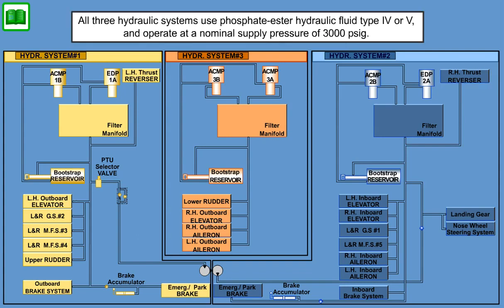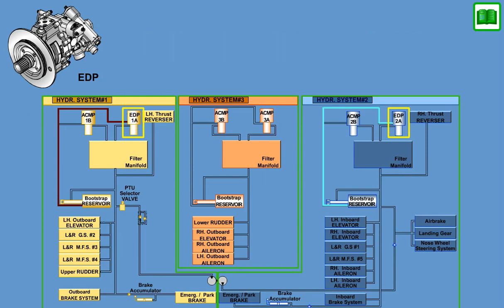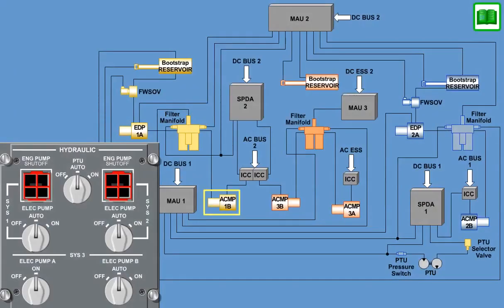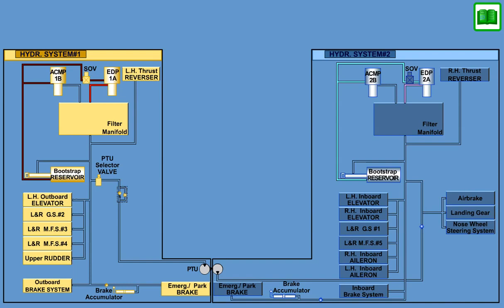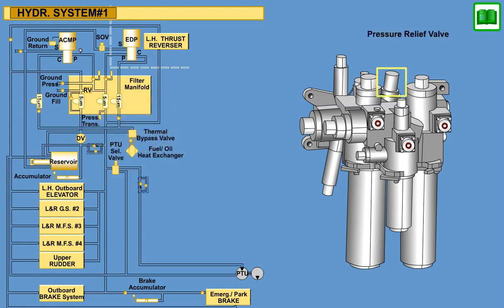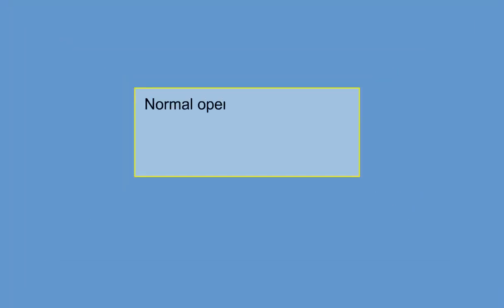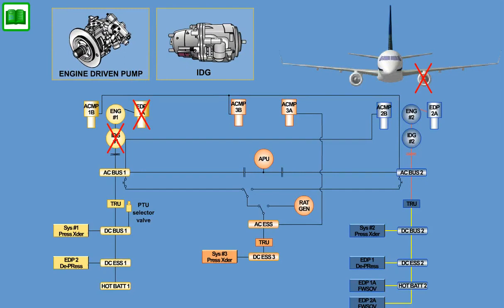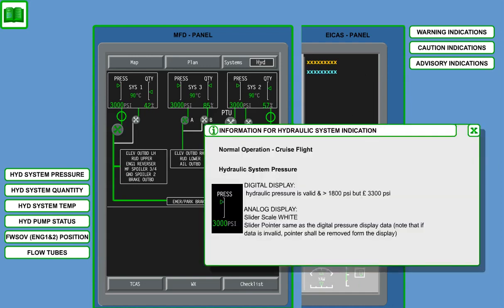EMBRAER E190 195 SYSTEM ATA 29 HYDrolic system CBT